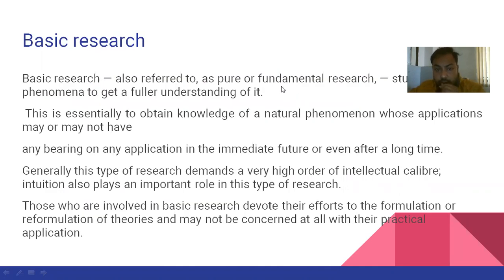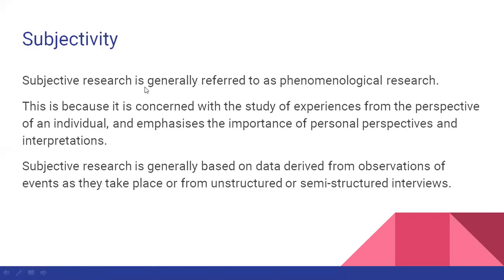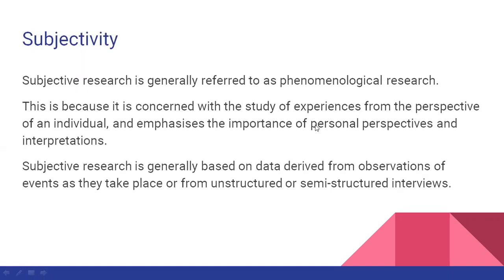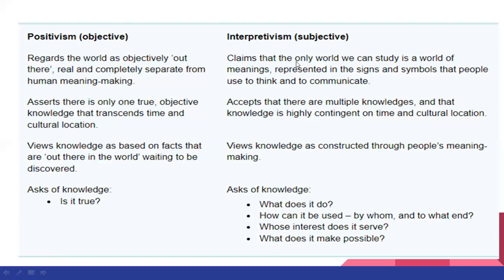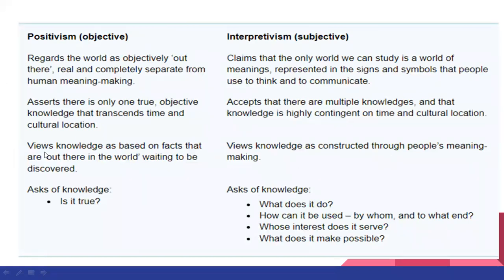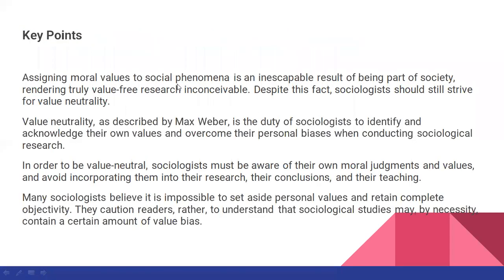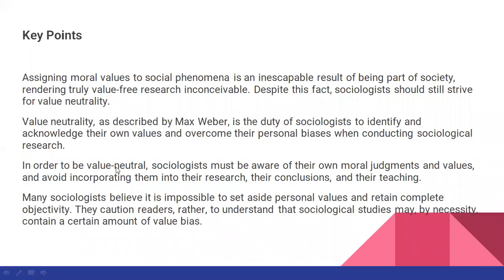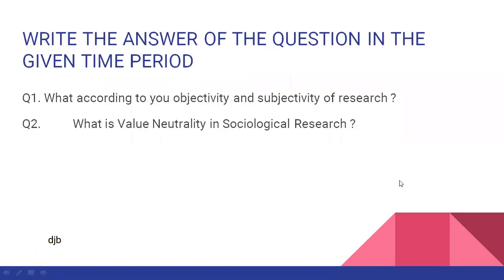Research Methodology Lecture-3|Ph.D. Coursework|NTA UGC NET Paper 1